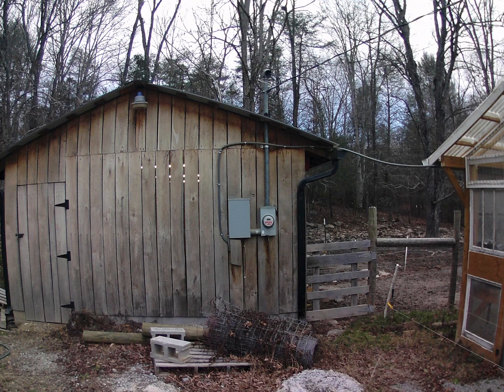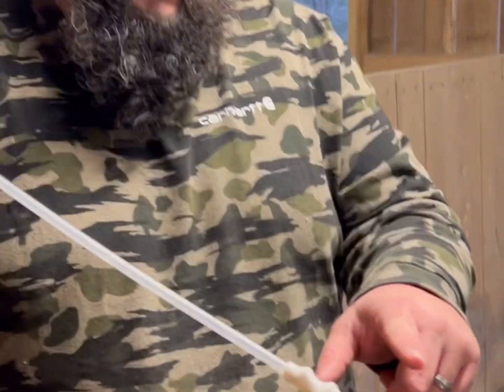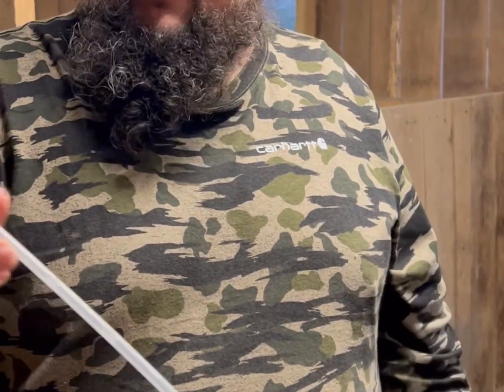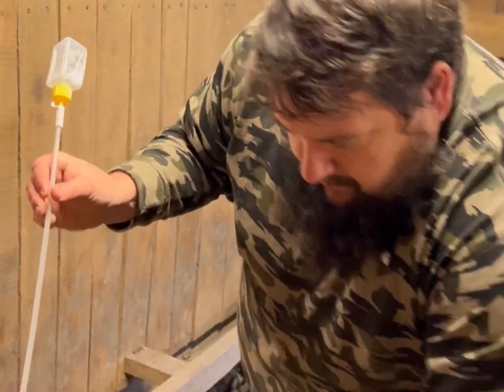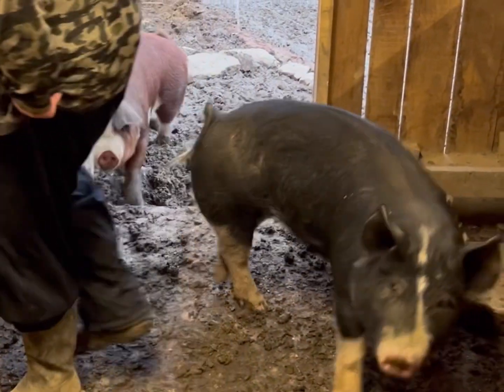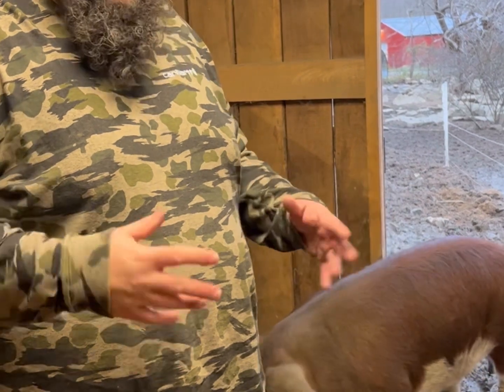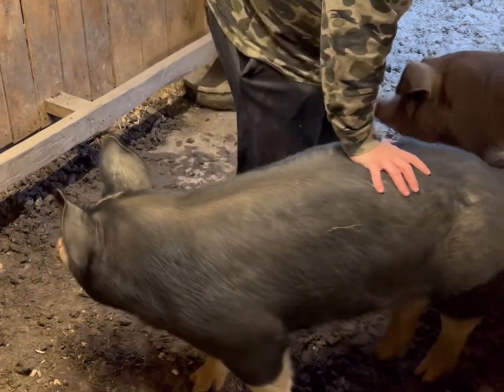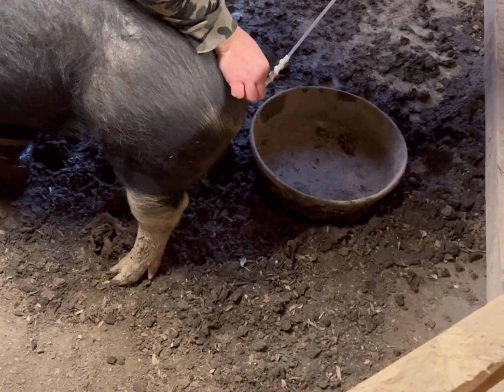Breeding Hogs (Artificial Insemination)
This is a short video on the process of artificial inseminating hogs.